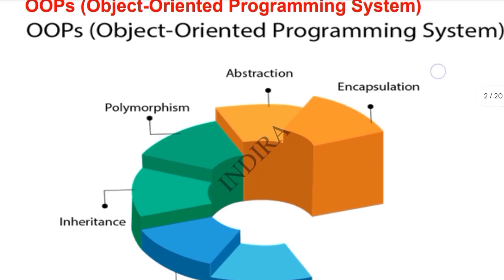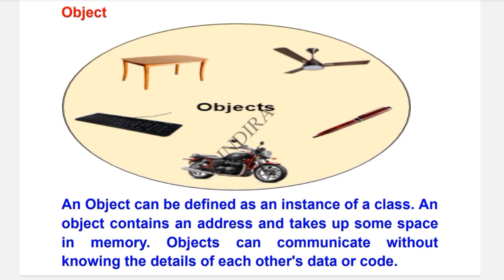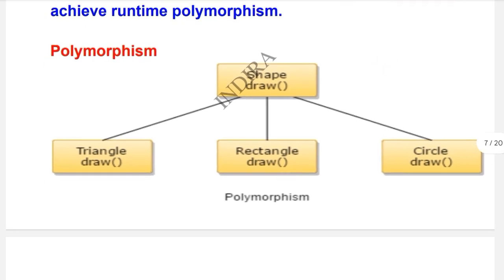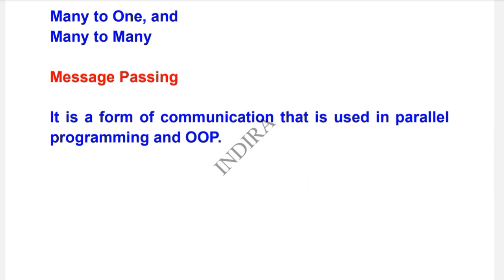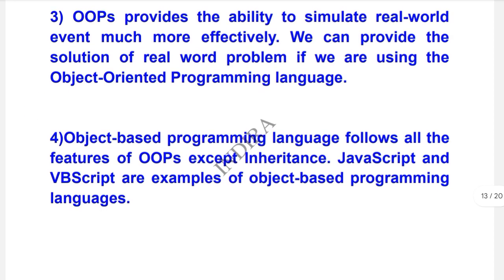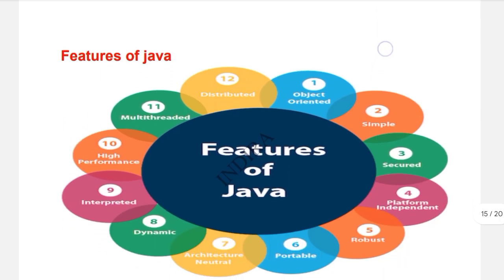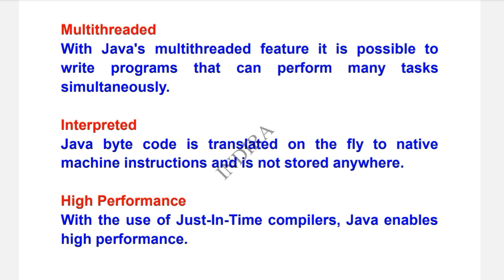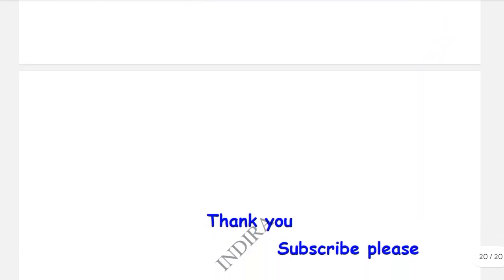Introduction to OOP's